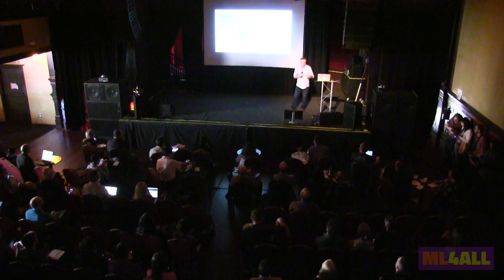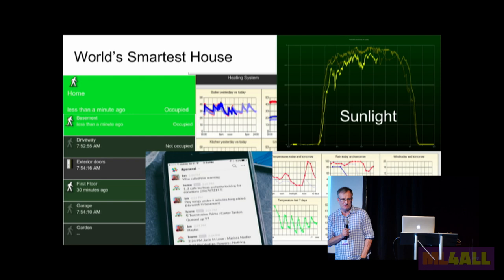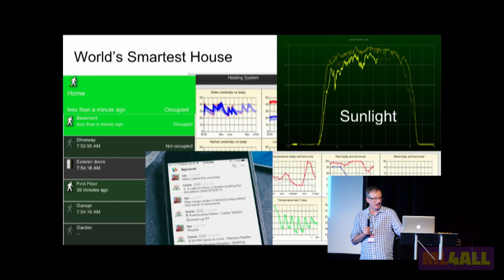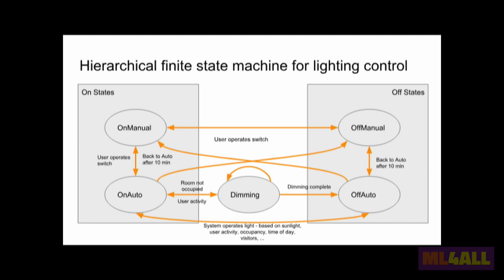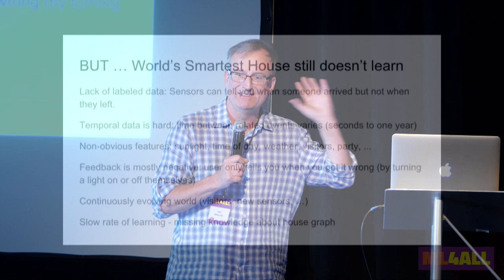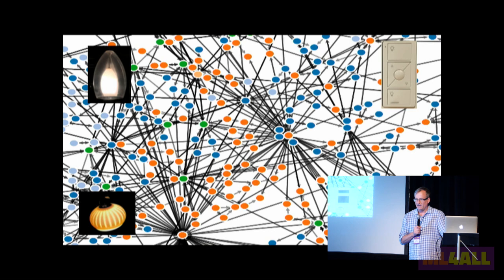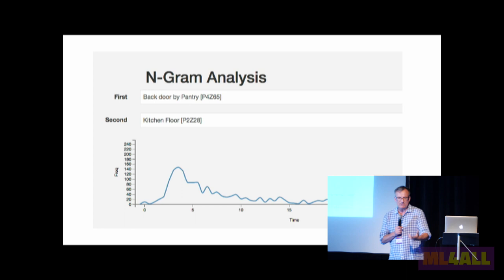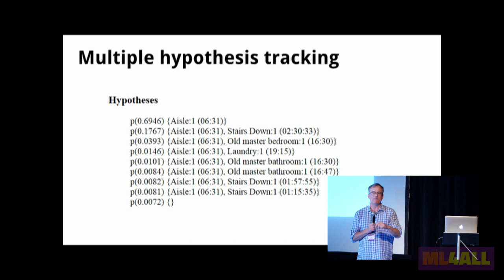Ian Mercer - Lightning Talks - ML4ALL 2018